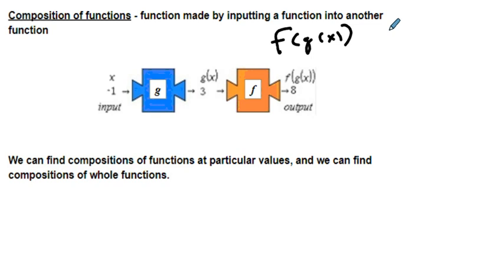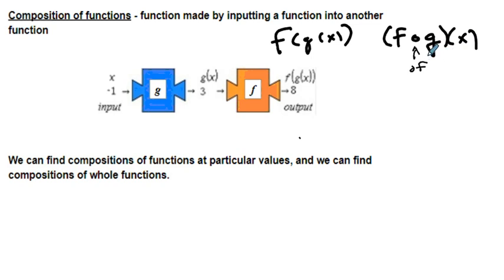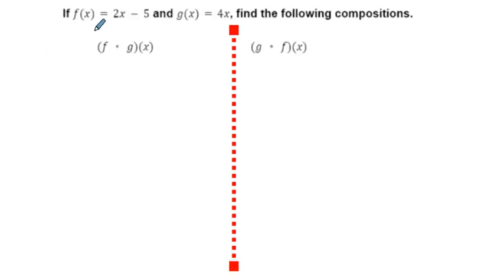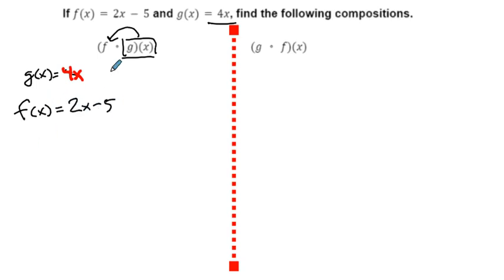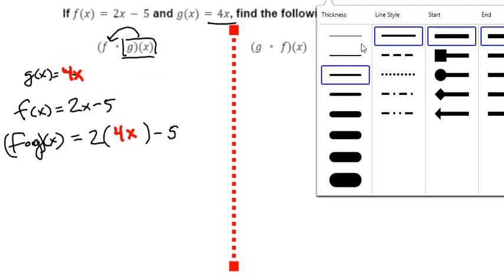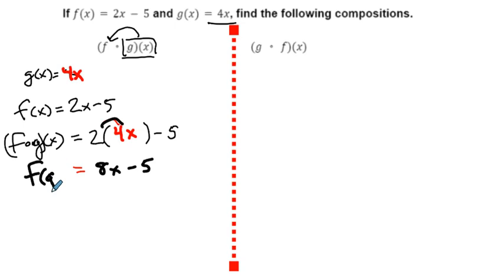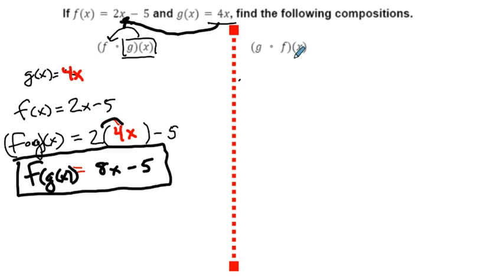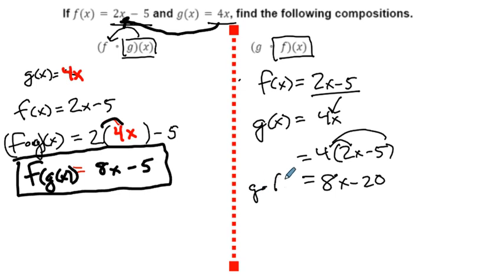Alg2 Sem 2 Unit 3 Lesson 4 More Function Composition - Intro and Basic Examples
1 of 3 - In this first video we look at using what we learned from the last lesson and applying it to general cases. This will involve polynomial operations and collecting like terms, so, other than the initial concept of composing functions, most of this is material you already know!